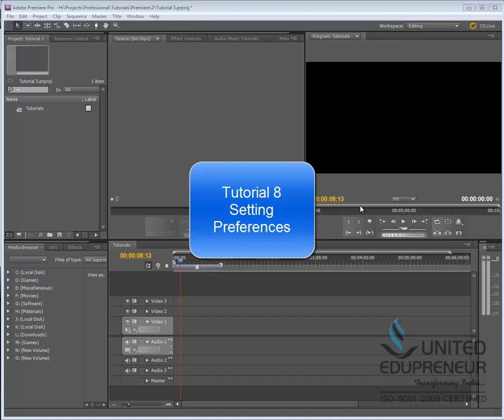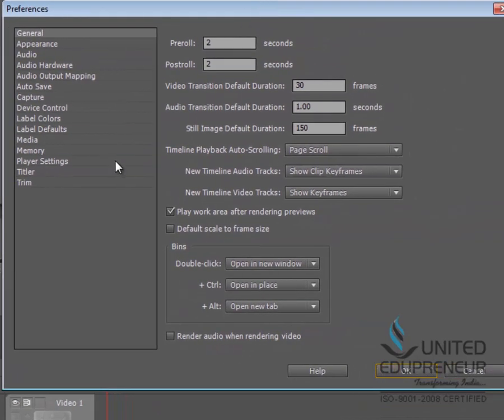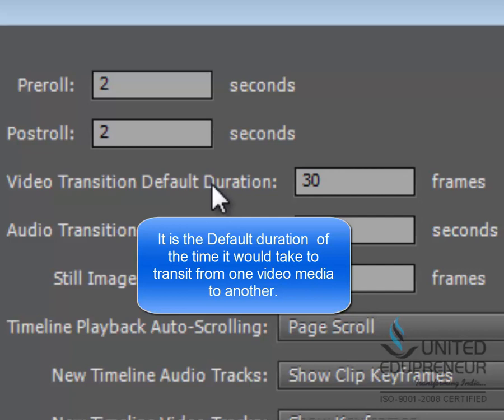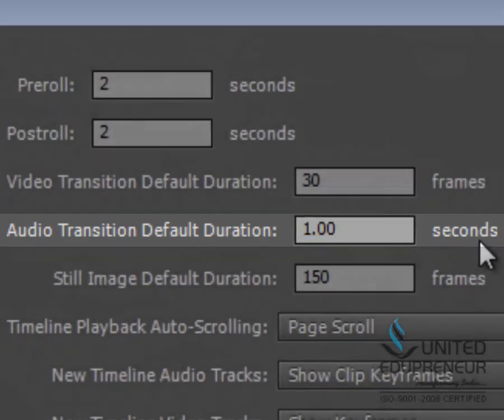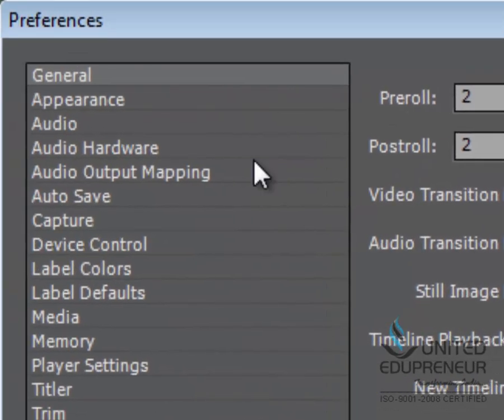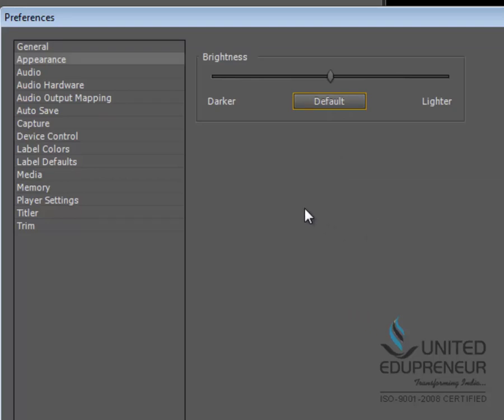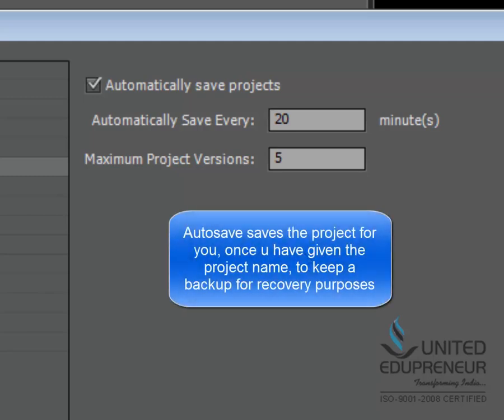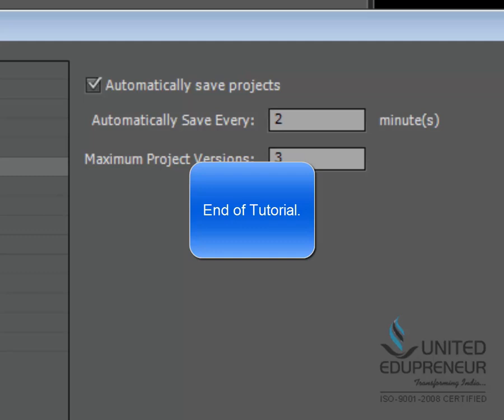IT RAJ COMPUTER